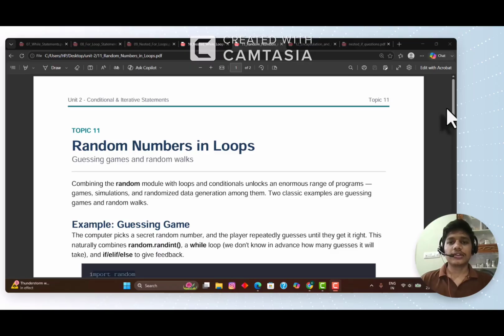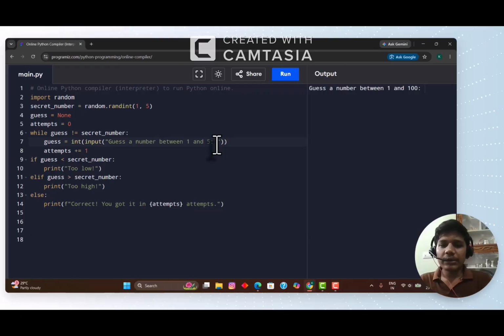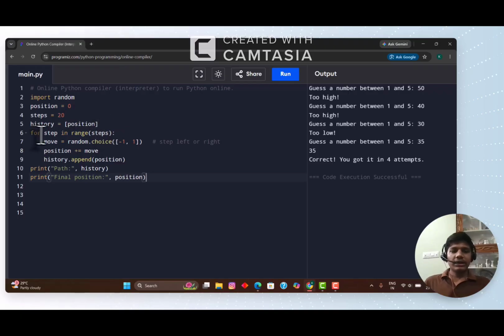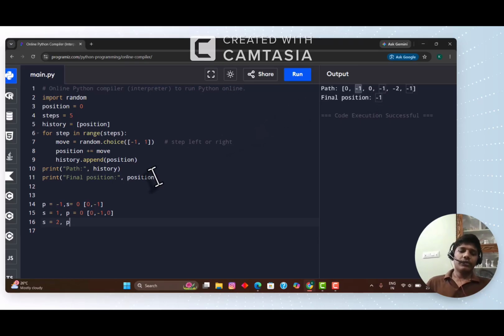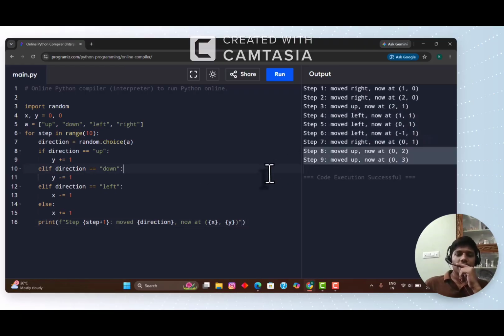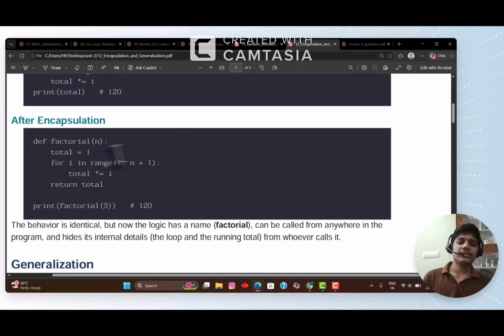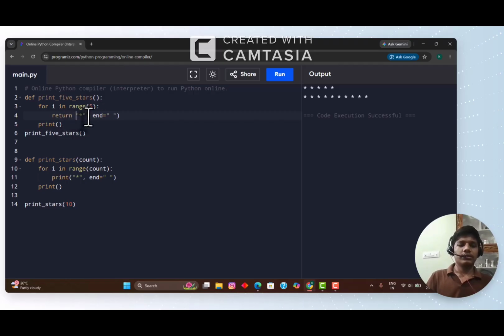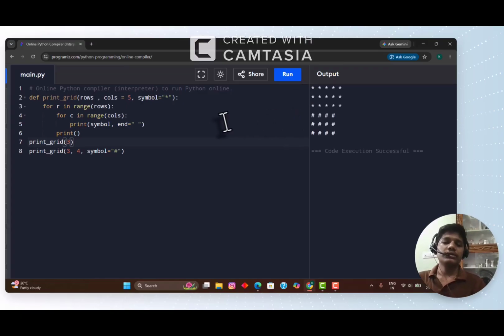Python Random Module, Encapsulation & Generalization Explained with Examples | Python OOP Tutorial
In this video, I explain Python's Random Module, Encapsulation, and Generalization with simple explanations and practical coding examples.

📚 Topics Covered:

Introduction to the random module
random()
randint()
randrange()
uniform()
choice()
choices()
sample()
shuffle()
gauss()
Real-life examples using random numbers
What is Encapsulation?
Data Hiding using Public, Protected, and Private Members
Creating Classes and Objects
Encapsulation with Practical Examples
What is Generalization?
Parent and Child Classes
Code Examples of Generalization

This tutorial is designed for beginners and students who want to understand Python concepts in a simple and practical way. Every topic is explained with coding examples to help you build a strong foundation in Python programming.